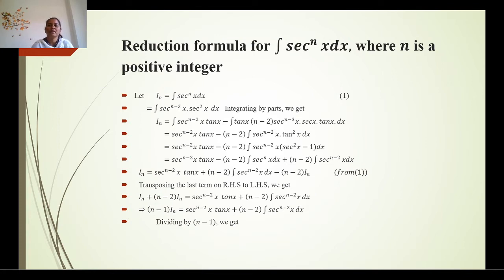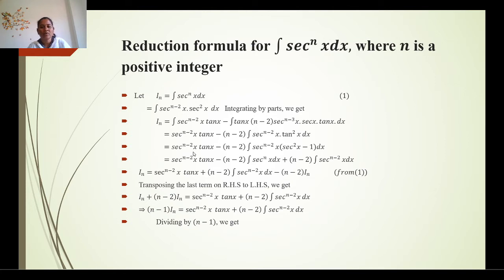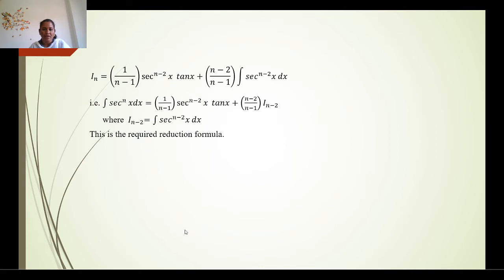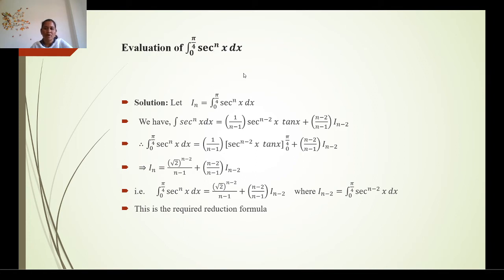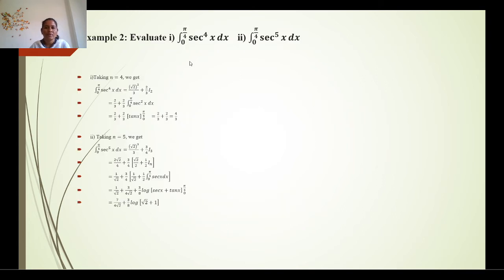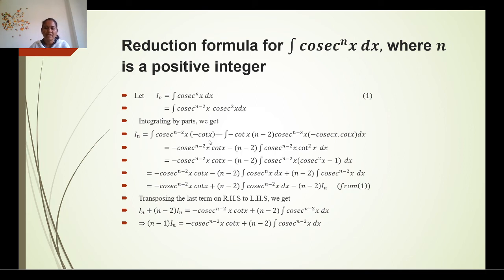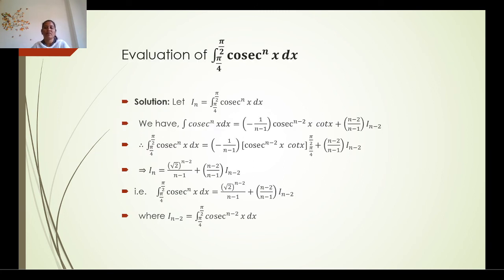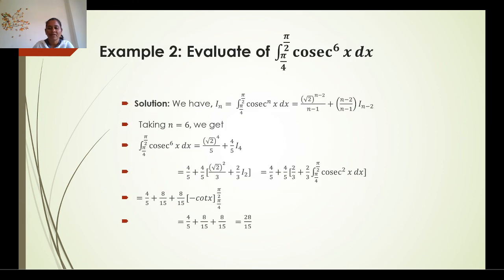Algebra and calculus 1.1(Reduction formulae)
This video contains sec and cosec reduction formulae and examples